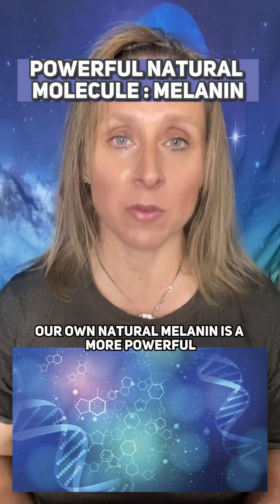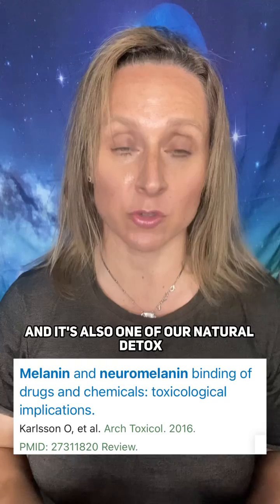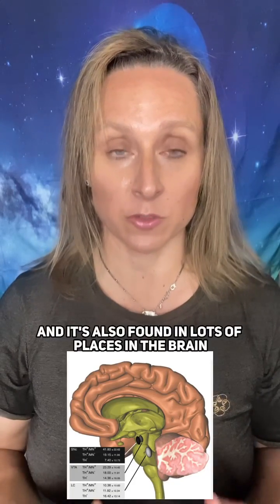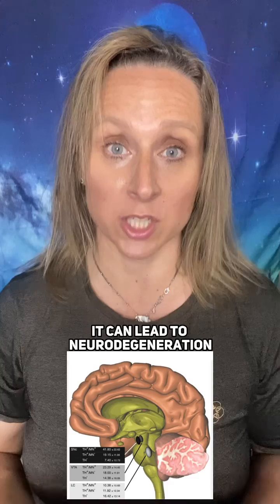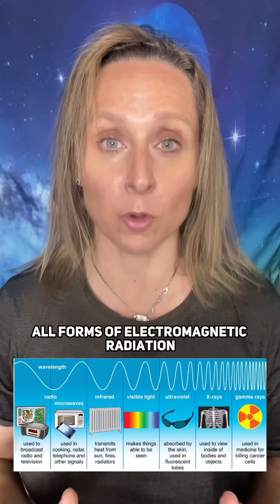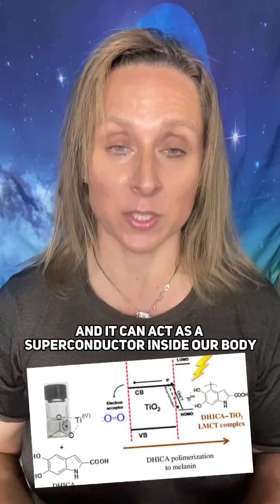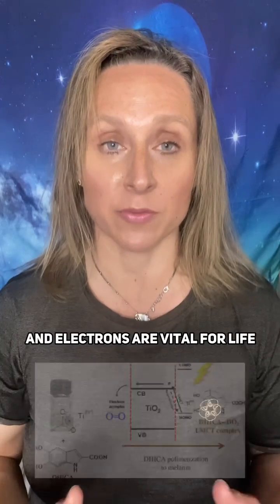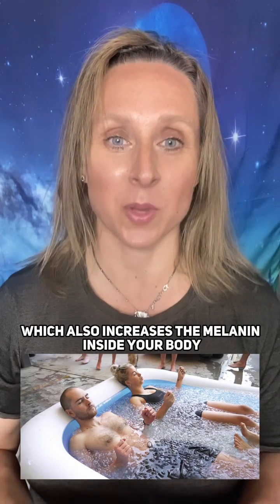Why Melanin Is One Of Our Superpowers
Melanin is a more powerful antioxidant than vitamin C or vitamin E and it is also one of our natural detox molecules

Melanin is responsible for the color of our skin, hair, and eyes.

But Melanin is found also various parts of the central nervous system (as neuro melanin), including the brain such as the substantia nigra & basal ganglia which is depleted in diseases like Parkinson’s

Melanin or neuromelanin has neuroprotective effects,shielding neurons from damage, neurodegenerative diseases and brain aging

- [x] Melanin acts as a natural sunscreen and it can absorb almost all forms  of electromagnetic radiation

Melanin can store electrons and act as a
“superconductor” within the body facilitating energy transfer electron flow which is vital for life

Making your own melanin is free ! just go out in the sun or use cold therapy to increase the melanin on your inside